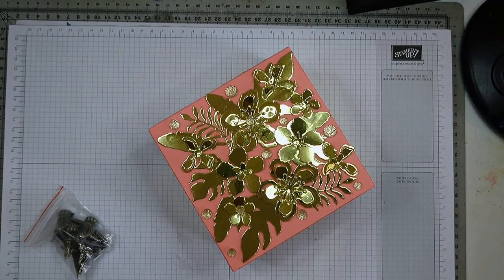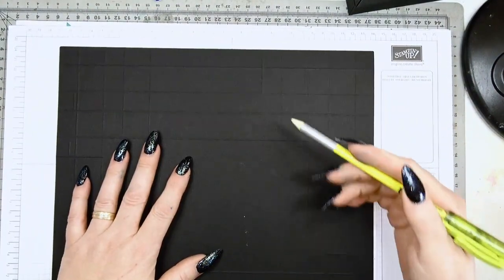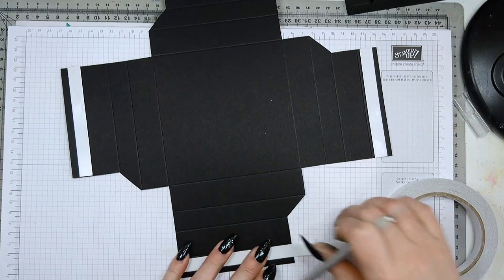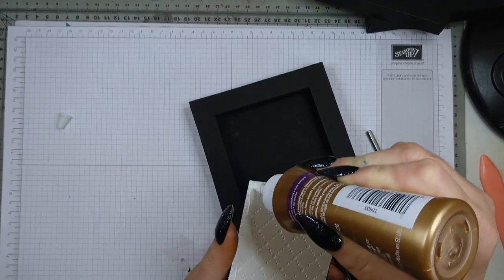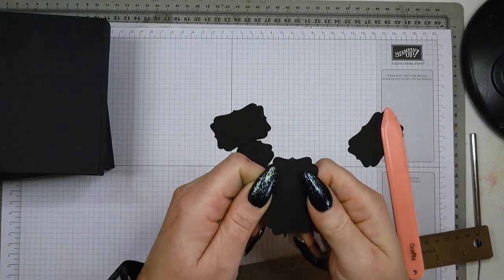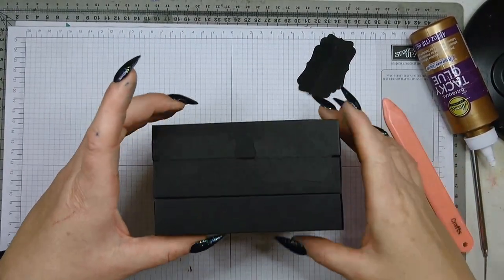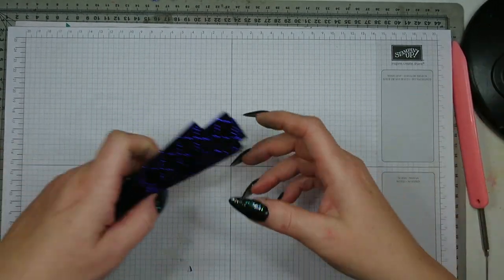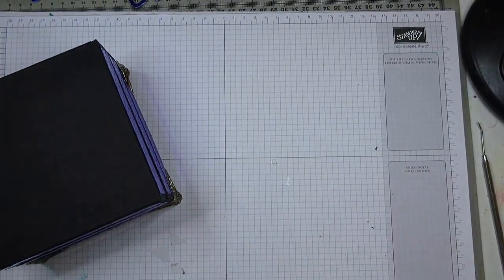The Golden Shrine! - Tutorial -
UK independent stampin up! demonstrator, Crafty JoJo shows you how to create the golden shrine!